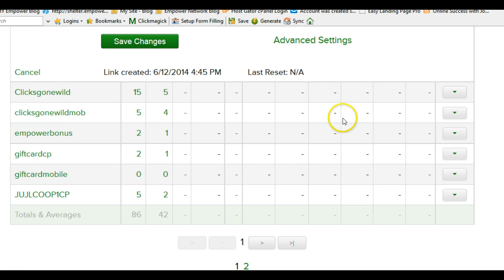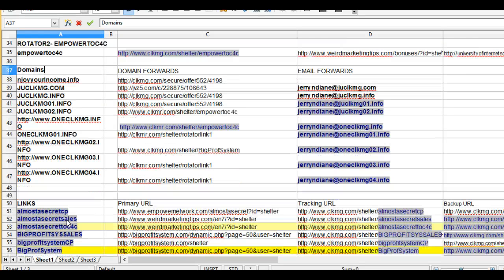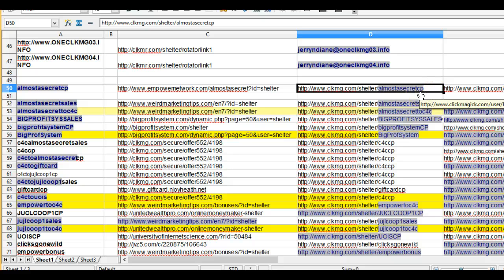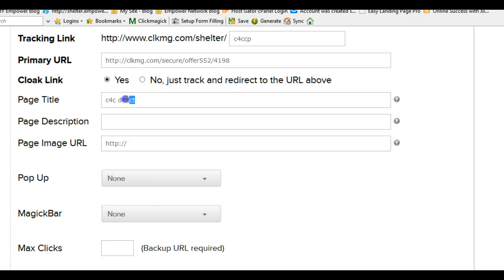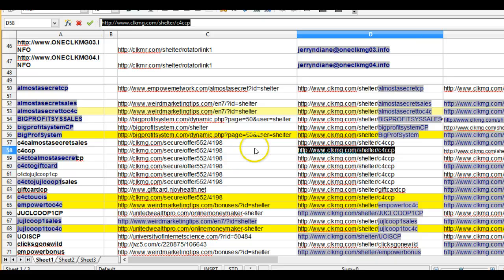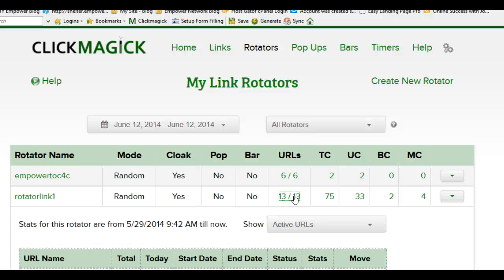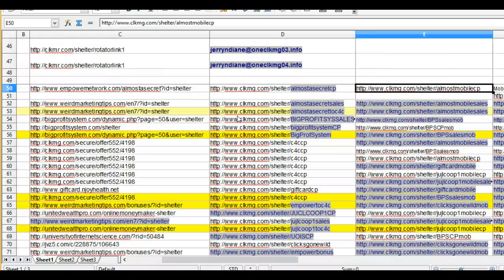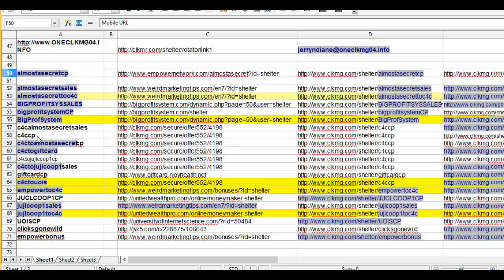ClickMagick Link Popup rotator setup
description of setting up ClickMagick with rotator